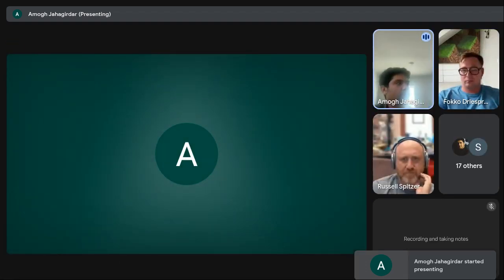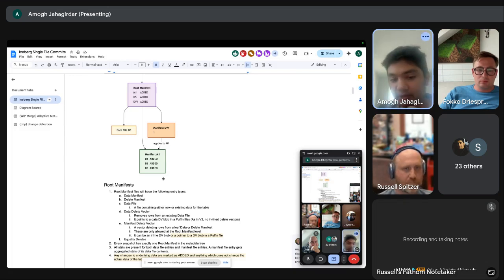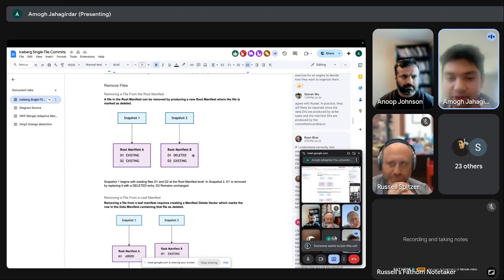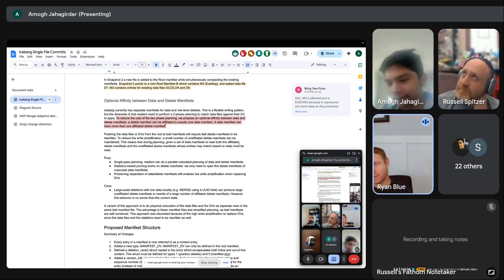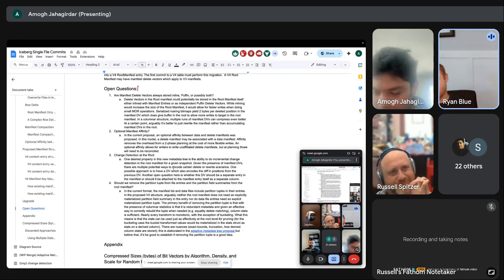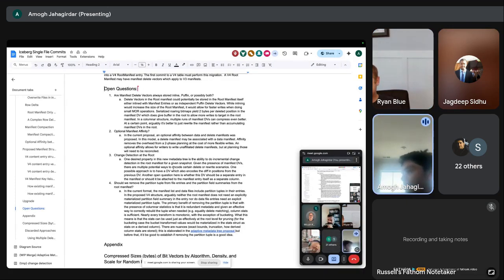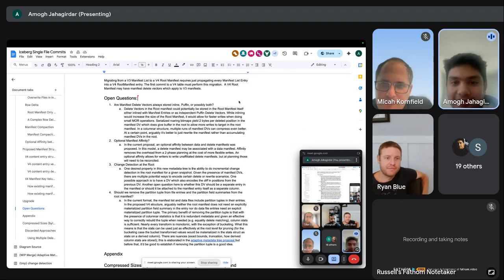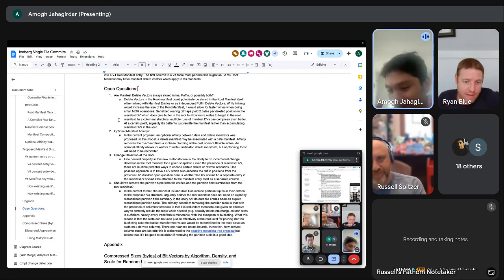V4 Single File Commits - Aug 21 2025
V4 Single File Commits

1:31 Proposal for V4 Iceberg Metadata Structure
The group discussed a proposal for a new V4 metadata structure in Iceberg to enable more efficient single file commits. The key goals are to reduce metadata write amplification, improve change detection, and enhance cacheability of metadata.

7:58 Root Manifest and Manifest Deletion Vectors
The core of the proposal is a new "root manifest" that can contain data files, delete manifests, and "manifest deletion vectors" (DVs) to indicate deleted entries in leaf manifests. This enables targeted writes to the root manifest rather than rewriting entire manifests.

10:48 Aggregated Statistics in Metadata
The group discussed the idea of including aggregated column-level statistics at the root manifest level, in addition to partition-level summaries, to enable more efficient querying and change detection.

38:23 Partition Tuple Representation
There was a debate about whether to maintain the existing partition tuple representation or derive partition information from the column-level statistics. The group agreed to maintain the partition tuple for now to support use cases like equality deletes, but may revisit this decision in the future.

49:18 Inline vs. External Manifest Deletion Vectors
The group concluded that inline storage of manifest DVs is likely sufficient, and that externalizing them would add unnecessary complexity, unless the DVs become extremely large.

56:40 Next Steps
Amogh will follow up on the mailing list with a summary of the discussion, and the group agreed to continue exploring the details of the proposal, including change detection capabilities, in future meetings.